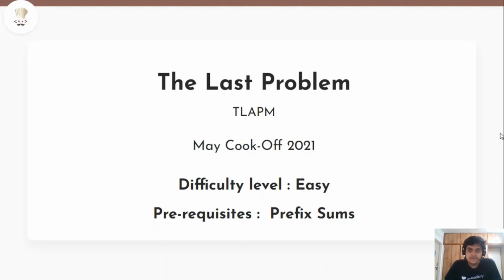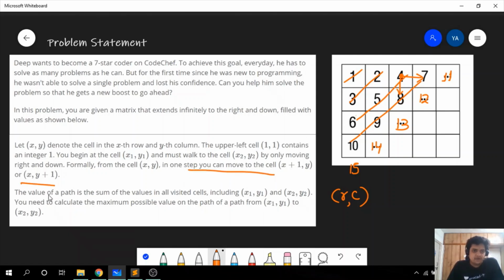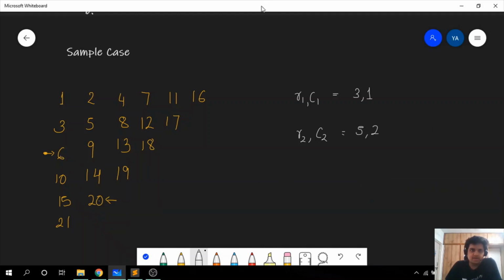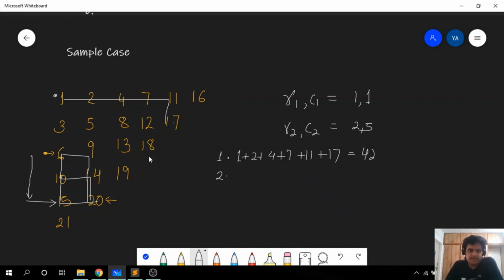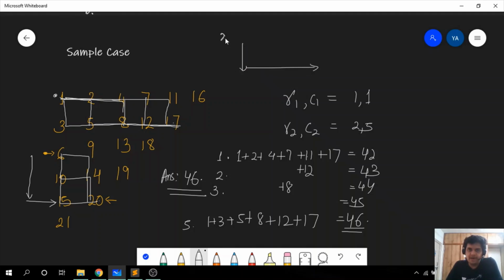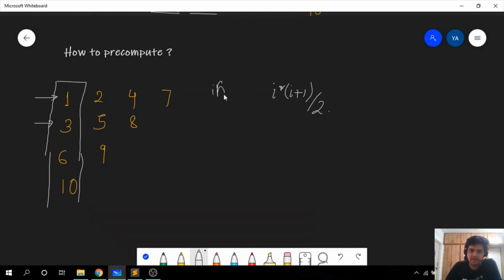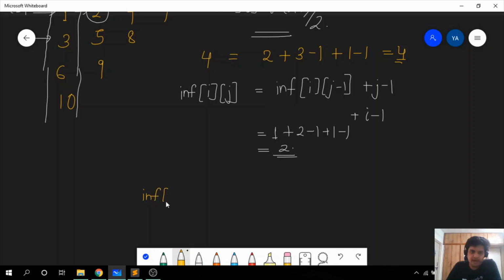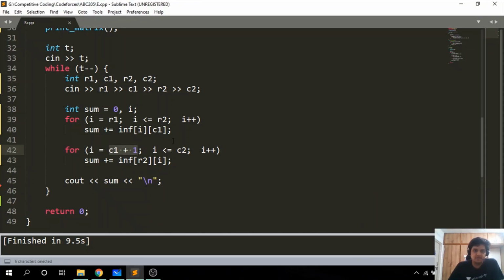The Last Problem (TLAPM) | May Cook-Off 2021 | Yashodhan Agnihotri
This is the official video editorial of the CodeChef May Cook-Off 2021.

Problem: The Last Problem (TLAPM)
Educator Name: Yashodhan Agnihotri